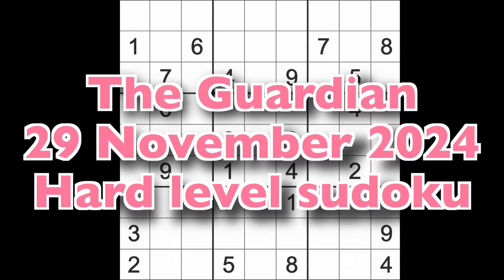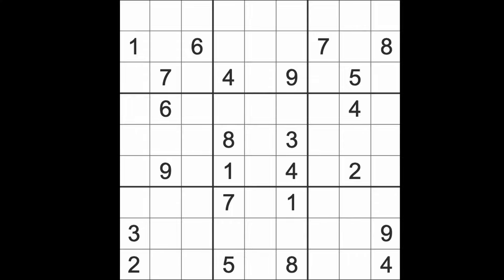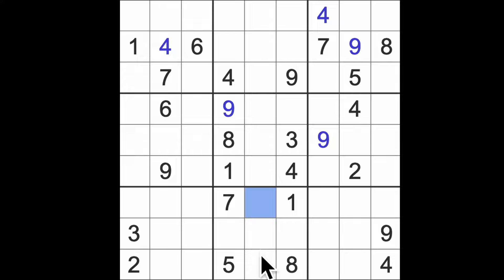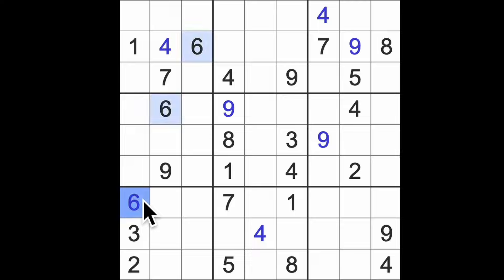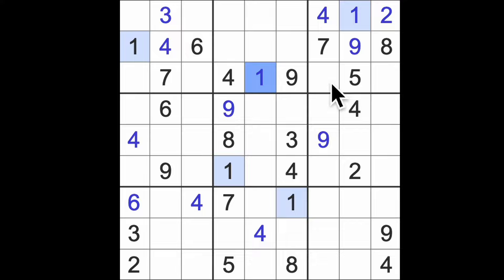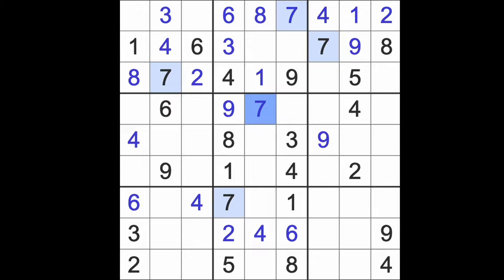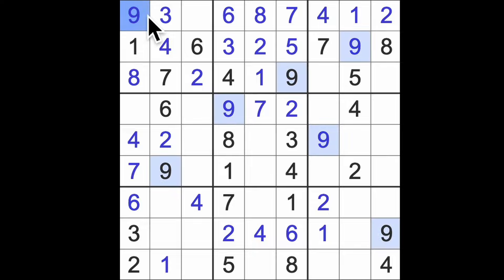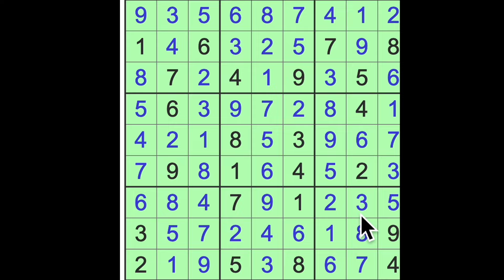Sudoku solution – The Guardian 29 November 2024 Hard level